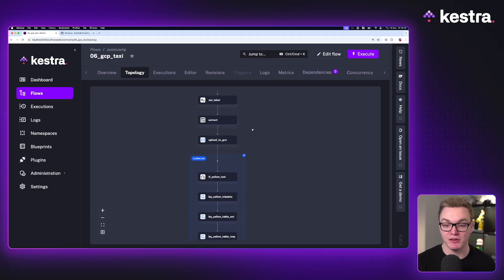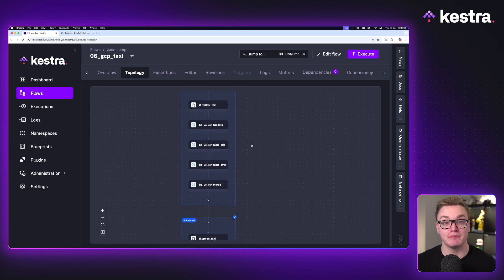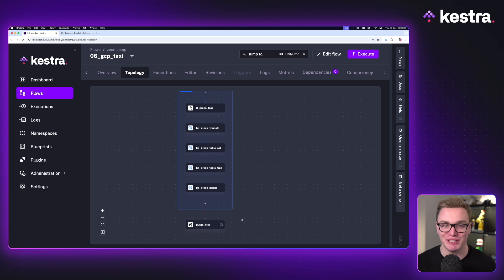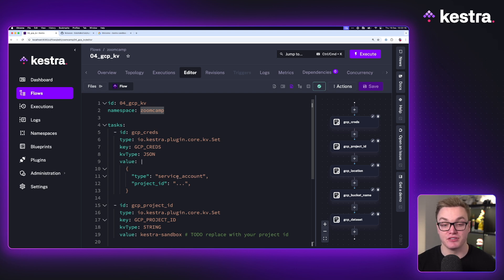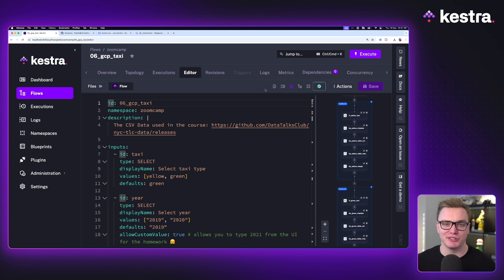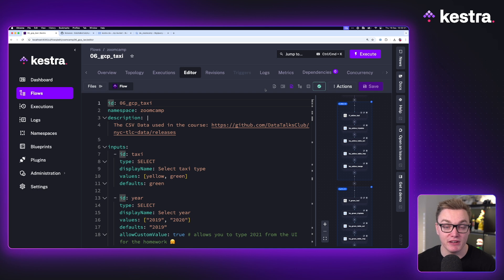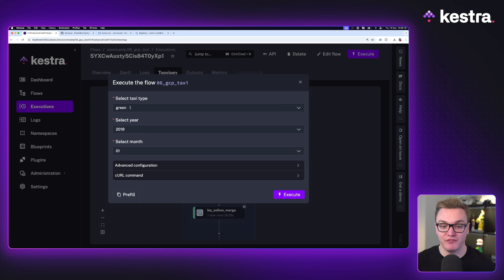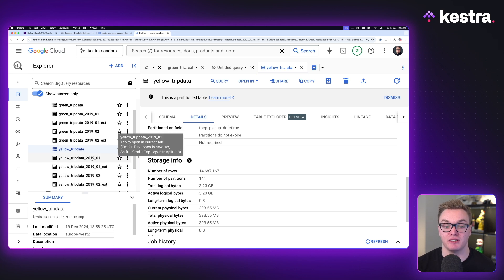DE Zoomcamp 2.2.6 - ETL Pipelines in Kestra: Google Cloud Platform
Now that you've learned how to build ETL pipelines locally using Postgres, we are ready to move to the cloud. In this section, we'll load the same Yellow and Green Taxi data to Google Cloud Platform (GCP) using:
- Google Cloud Storage (GCS) as a data lake
- BigQuery as a data warehouse.

Kestra is an open-source, event-driven orchestration platform that makes both scheduled and event-driven workflows easy. By bringing Infrastructure as Code best practices to data, process, and microservice orchestration, you can build reliable workflows directly from the UI in just a few lines of YAML.

The course will cover the basics of workflow orchestration, why it's important, and how it can be used to build data engineering pipelines.

Chapters

0:00 - Introduction
1:32 - Setup Google Cloud with a Flow
6:03 - Upload CSV to GCS
8:17 - Create Table in BigQuery
9:38 - Create Staging Table in BigQuery
11:17 - Add Unique ID to Table
12:18 - Merge Data into Main Table
15:05 - Add Condition for Yellow and Green Datasets
19:06 - Summary